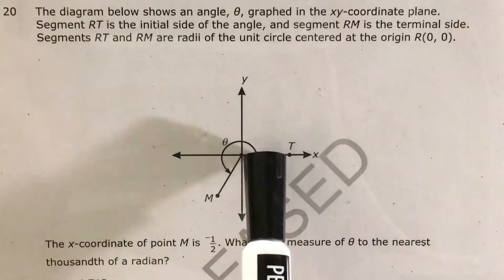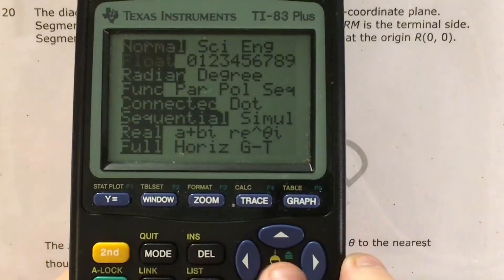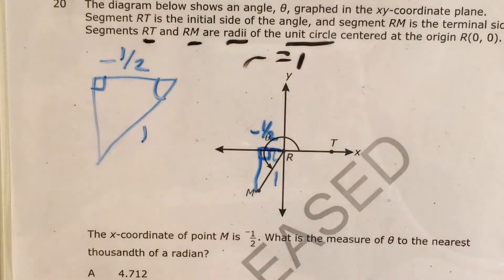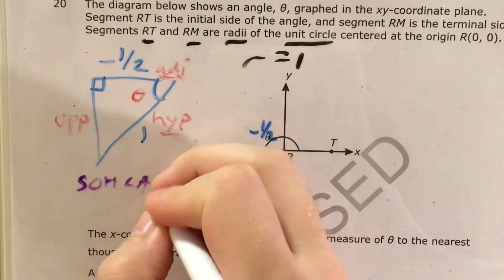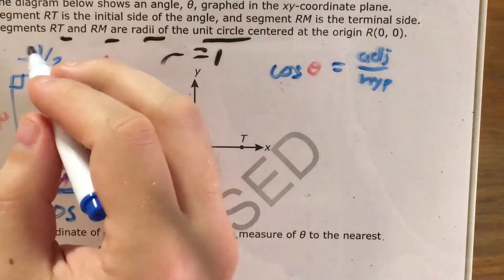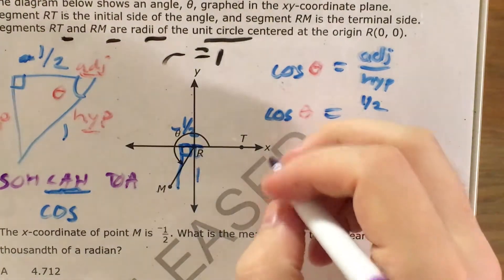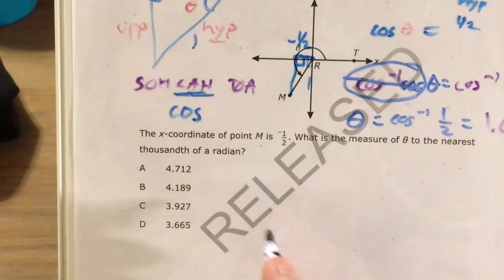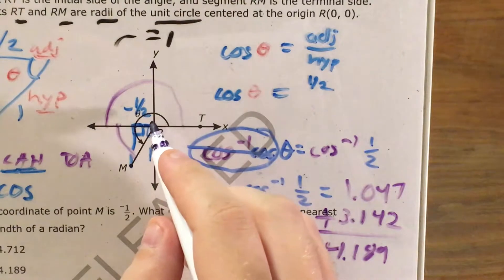NC Math 3 Released question 20 (released 2018 - 2019)